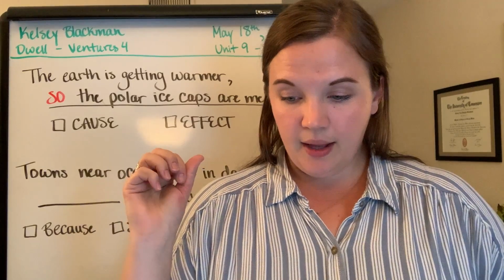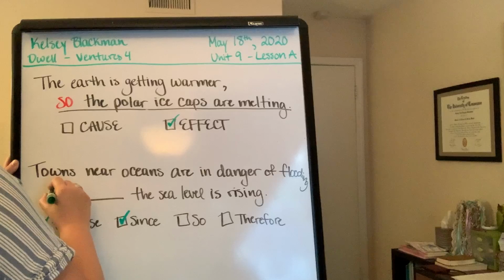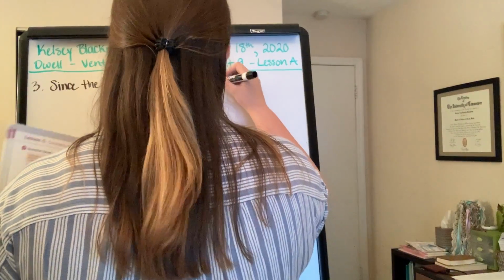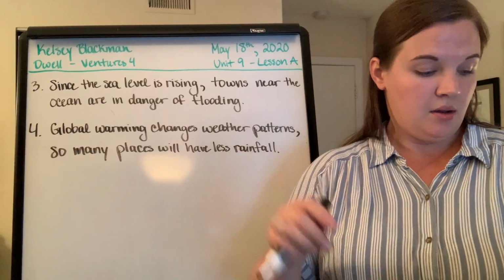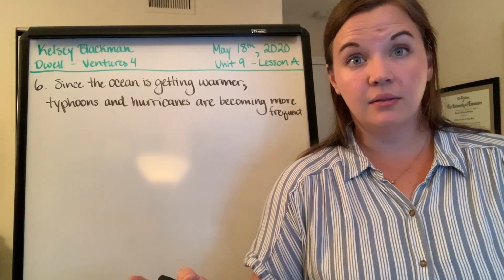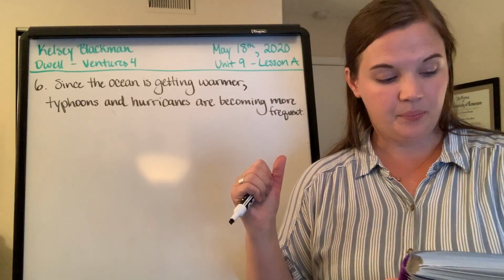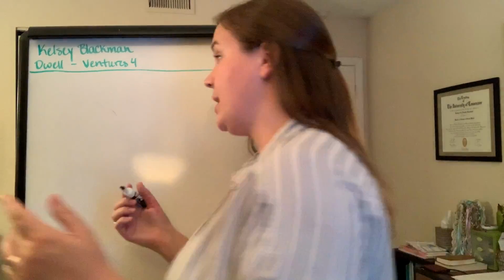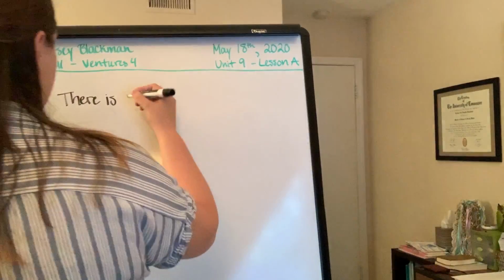ESL 7 6 Kelsey Dwell Ventures 4 20200520 part 3